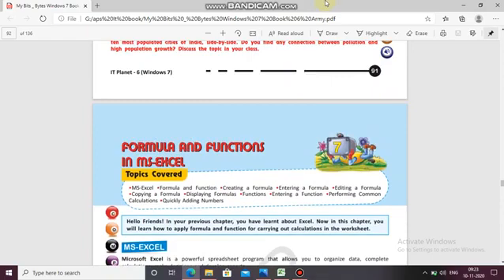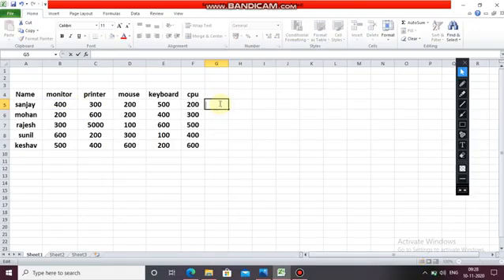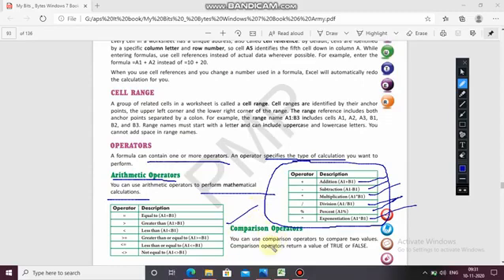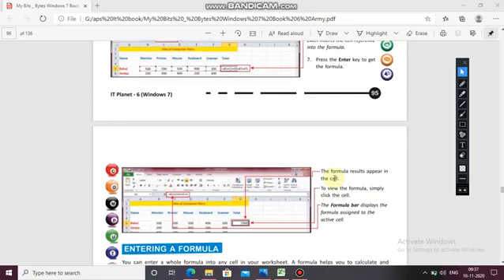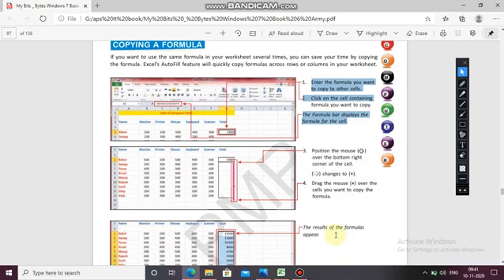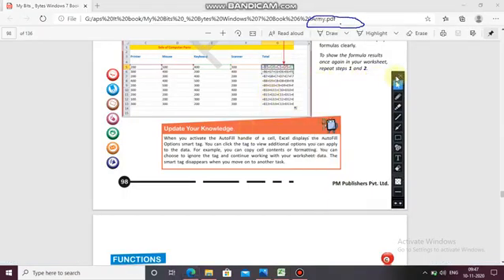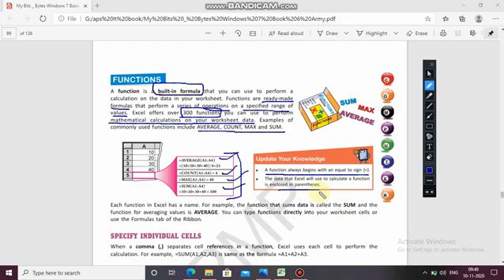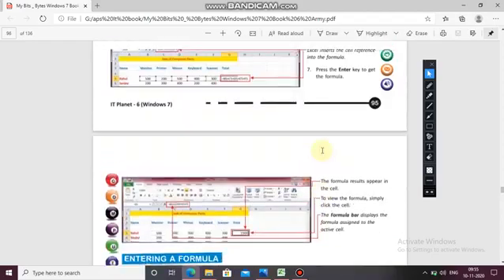Class VI Computer 04-02-2021 By Mr.Atul Mishra